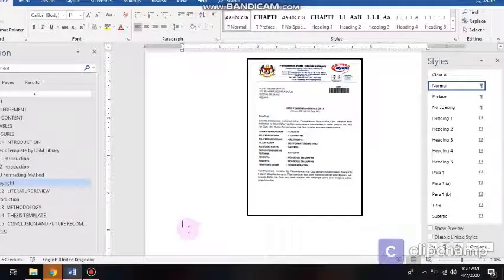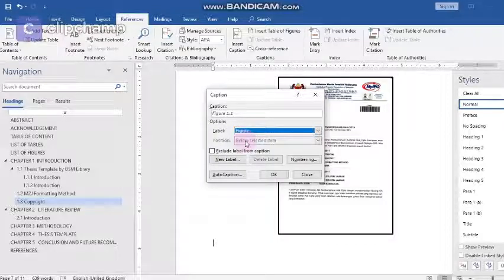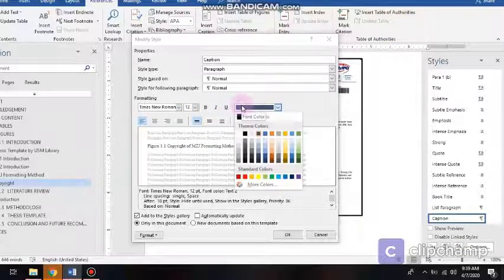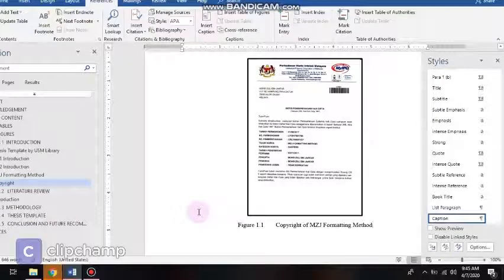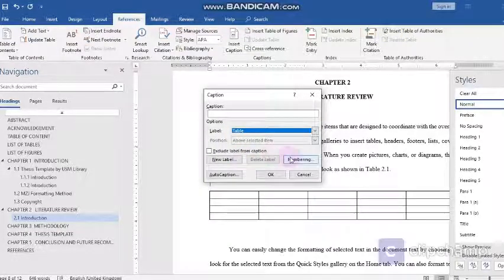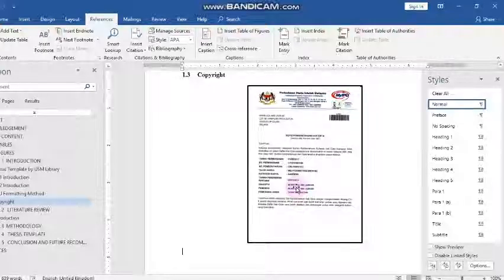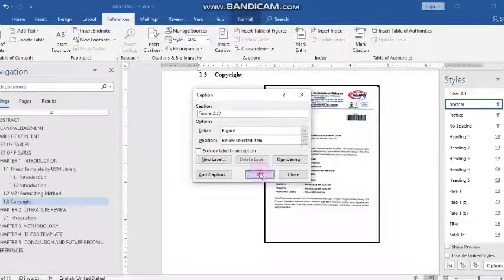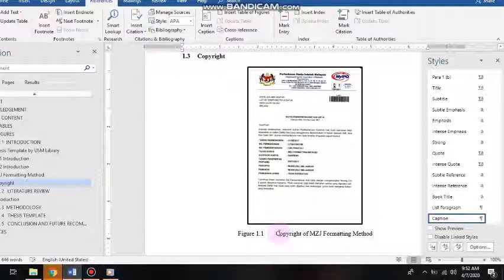How to insert caption for figure and table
A quick guide on  how to insert caption for figure and table in MS Word.